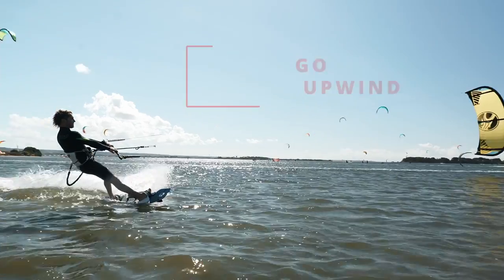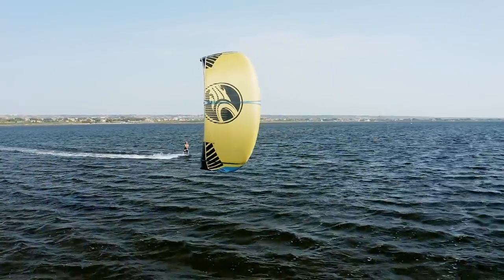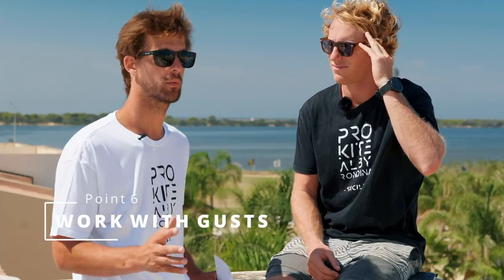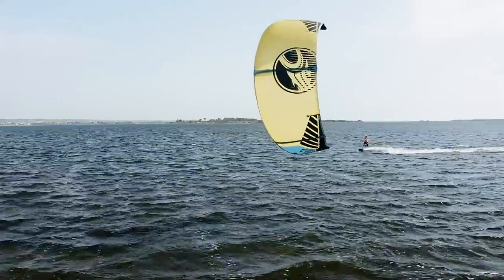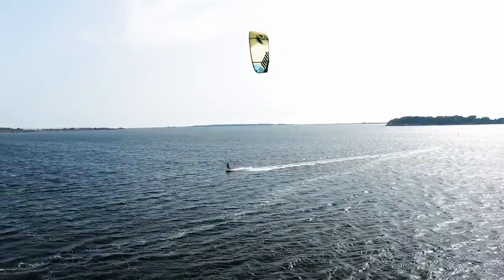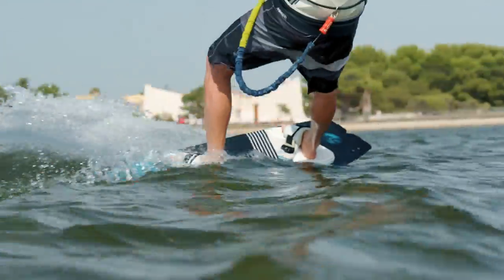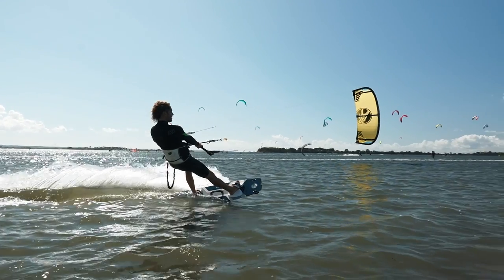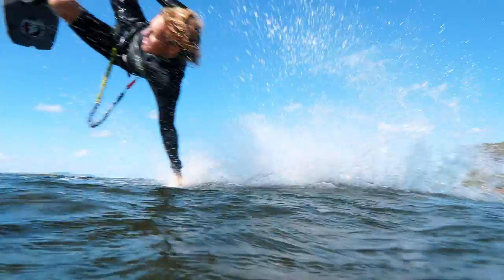How To GO UPWIND (Kite Tricktip)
Alby Rondina will explain you in detail his technique how to go easier & more upwind, must-known for all kitesurfers!

Rider: Alby Rondina
Camera & Edit: Laci Kobulsky